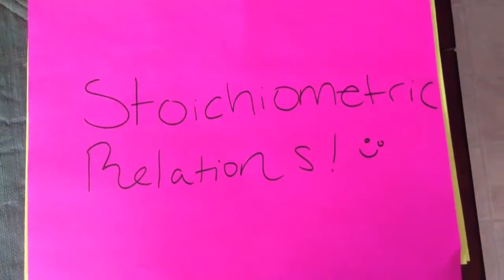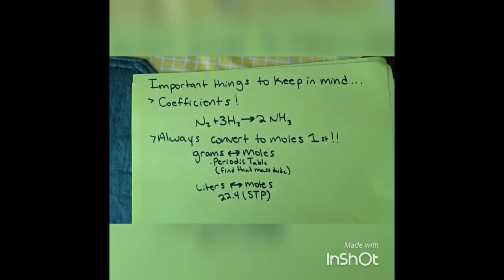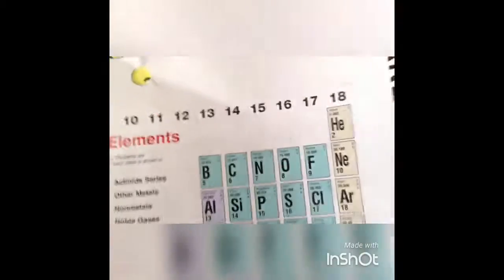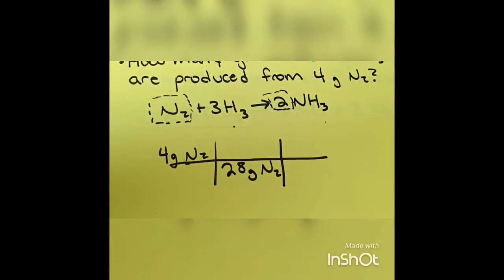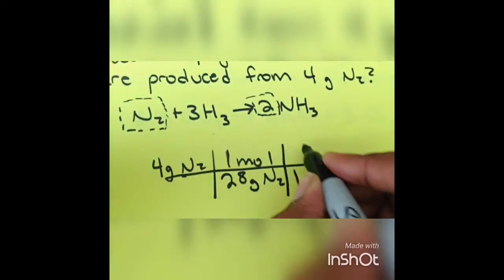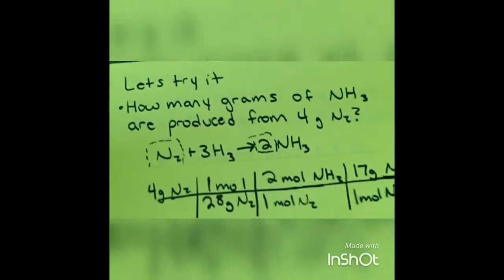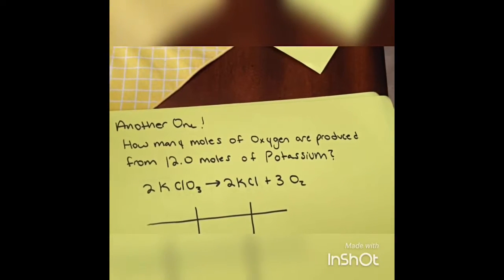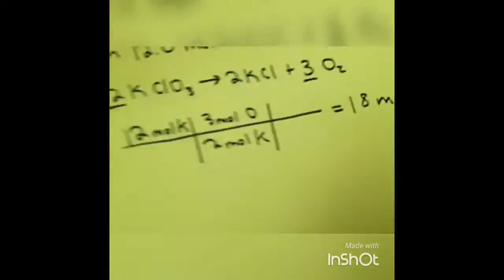Stoichiometric Relations - Chelsea Sherman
*I know I said the wrong Atomic number for Boron Sorry*
Backround Music
Urn- Childish Gambino
Caretaker- Donnie Trumpet and The Social Experiment  (D.R.A.M)
I Wish- Jesse Boykins III
Partners In Crime Pt. Two- The Internet